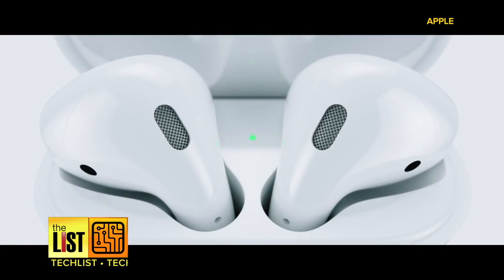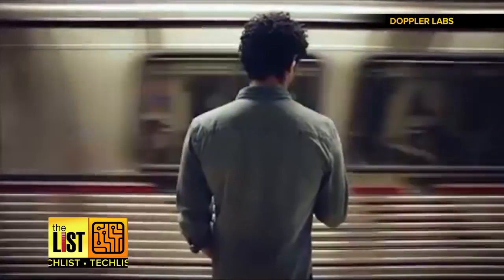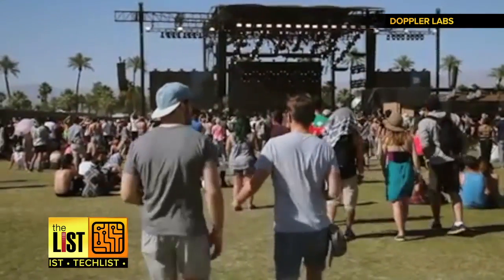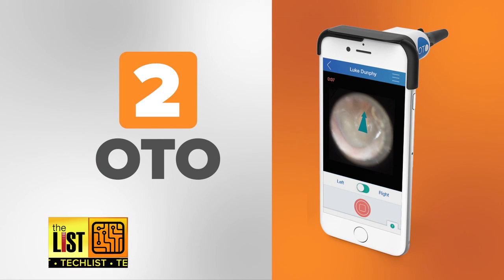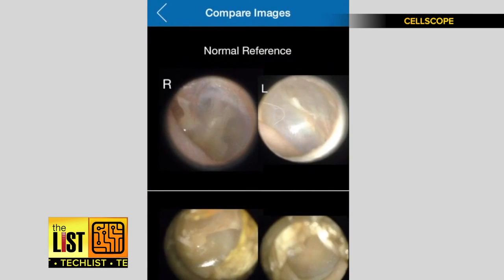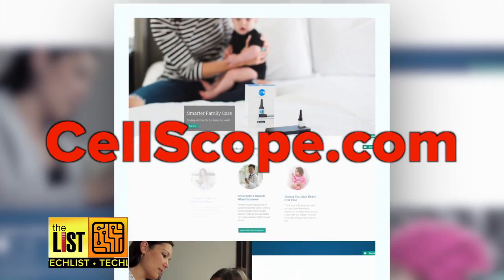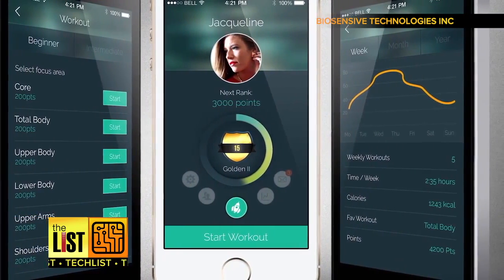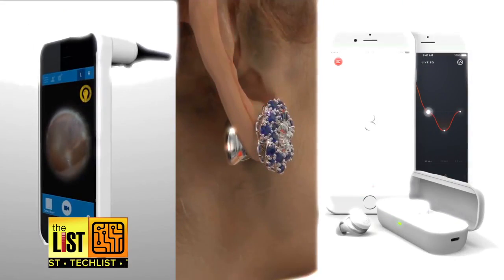Listen Up! 3 High-Tech Gadgets for Your Ears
A lot of iPhone users are clamoring for the new wireless AirPods, but there are even cooler products you should hear about. Jared Cotter has three high-tech inventions for your ears.